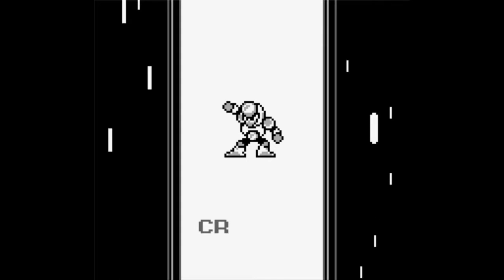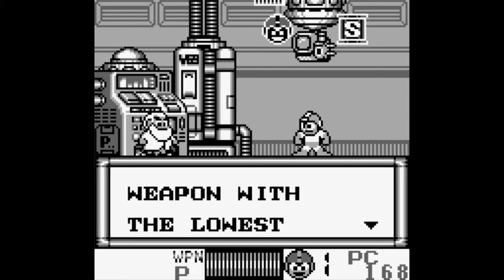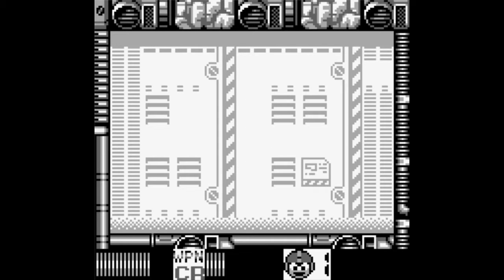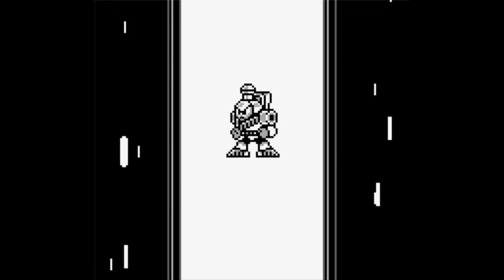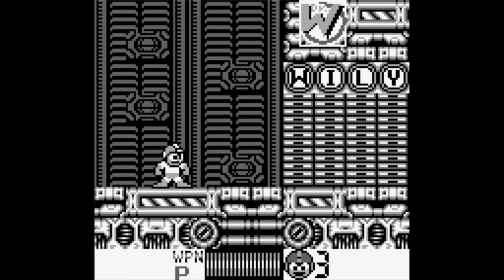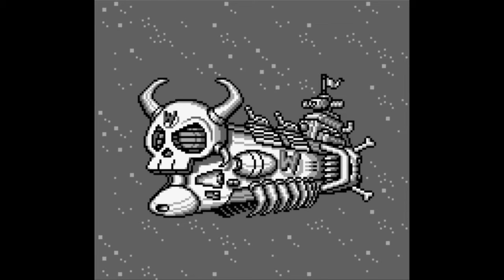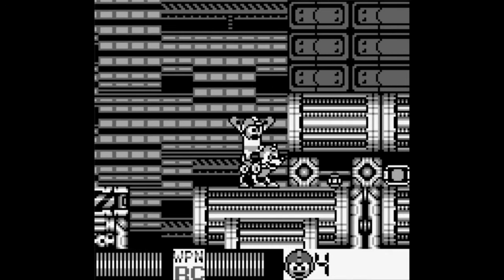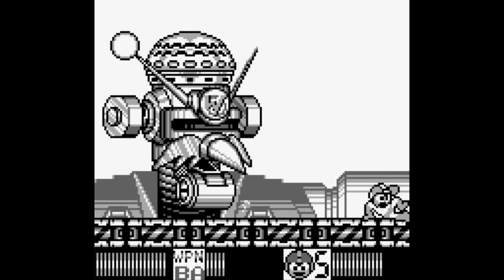Let's Play Megaman World 4! - Finale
Episode 2: Rocking the Power

Endgame, and we got another long one this time folks. The Megaman 5 section of World 4 is pretty simple all the same, though it starts off a bit tricky since none of the MM5 Reps are weak to the MM4 Reps, and while the area is harder than the earlier half, that's not by much. The hidden goodies are neccesary this time around, so make sure to grab the WILY letters.

After that, we have one LONG final area. Technically it's comprised of two or three big areas, but it just drags on and on. Plus it's a bit of a difficulty spike, so come prepared. Ballade is a bit more annoying the second time around, but nothing else worth noting. The final boss has a lot of phases, but none of them are too troubling, some unavoidable attacks aside.